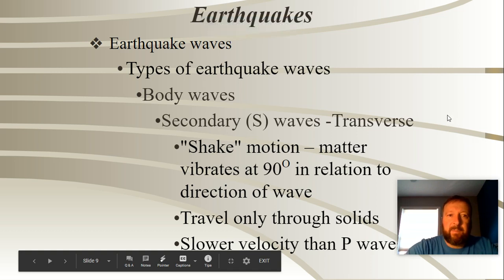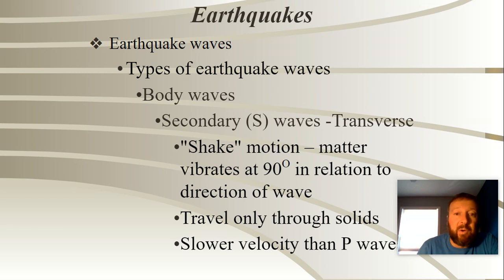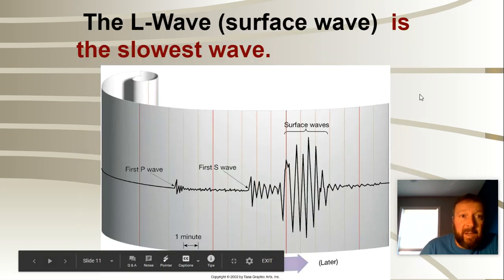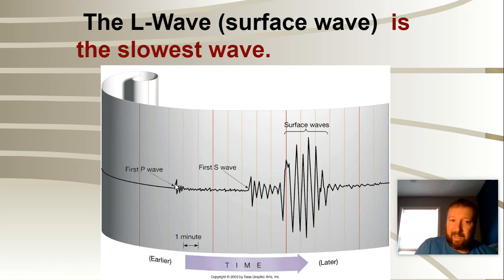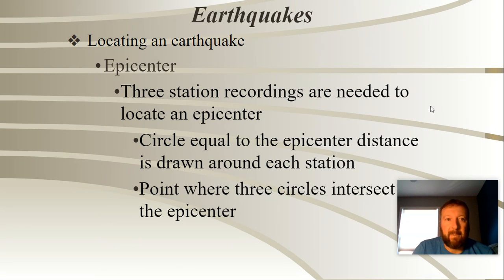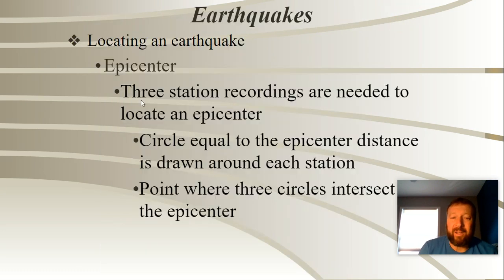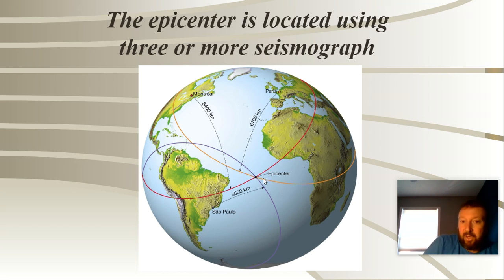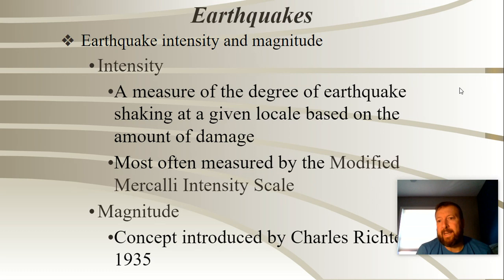Untitled: Apr 18, 2020 1:06 PM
Geology -  Earthquake 2